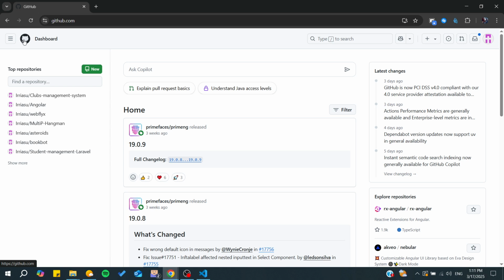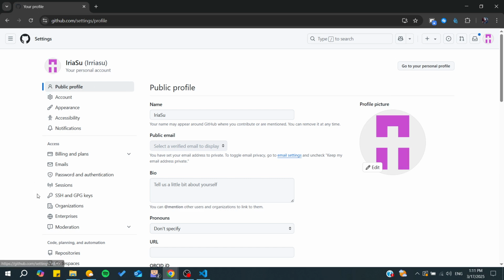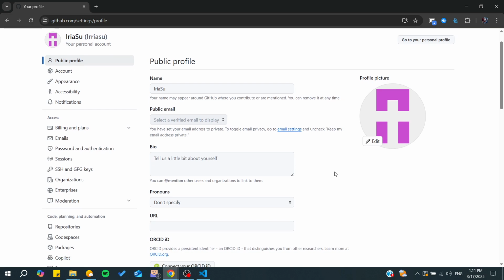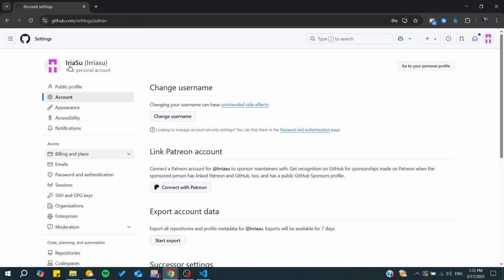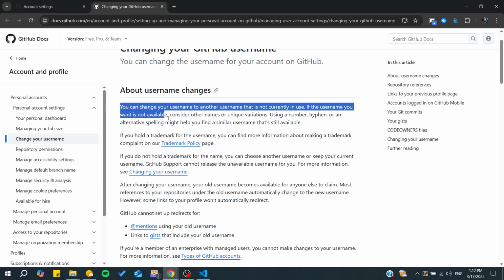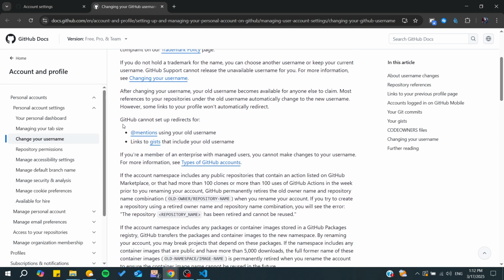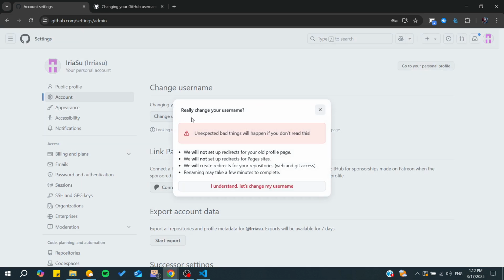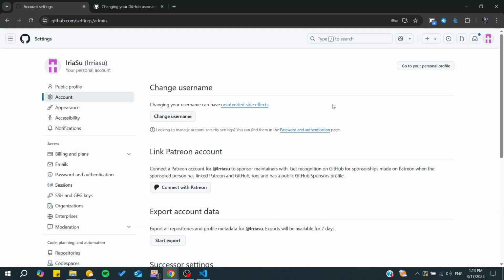How To Change Your GitHub Username Tutorial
Today we talk about change your github username,github profile,how to setup a github profile,how to change github username